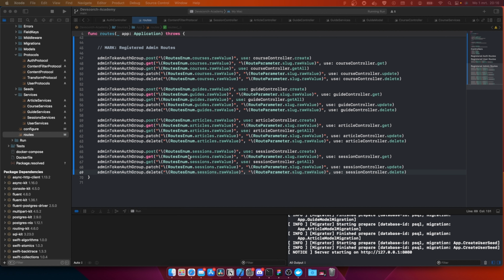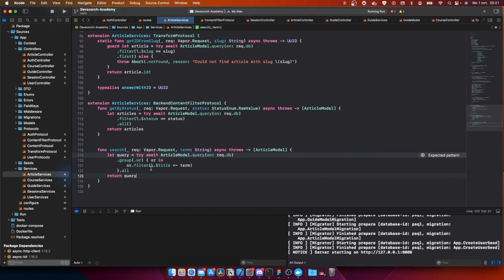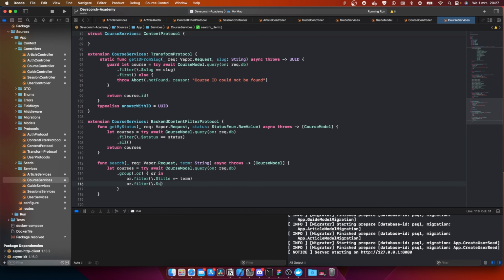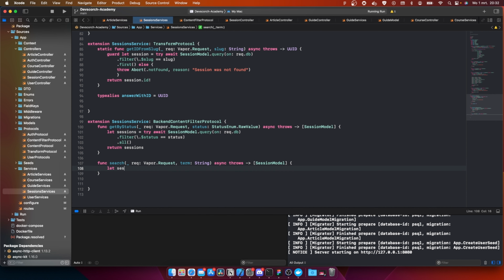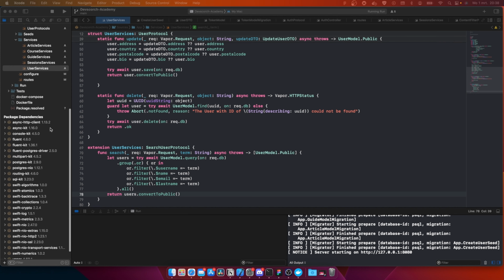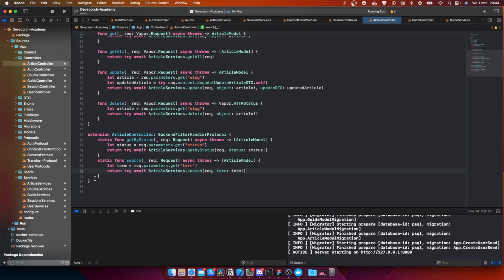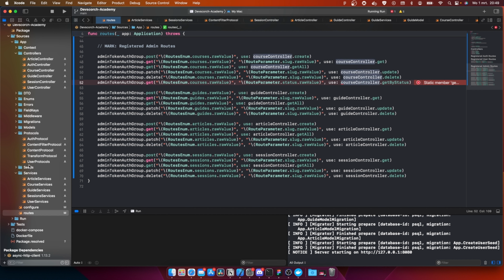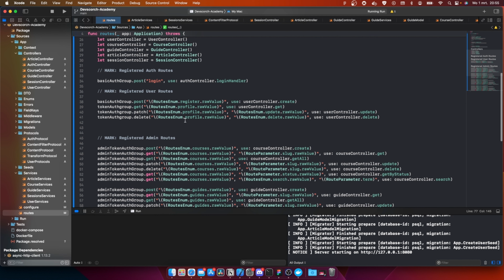Build a RESTAPI in Swift #16 Search and Filtering